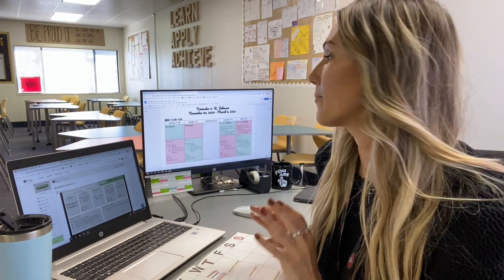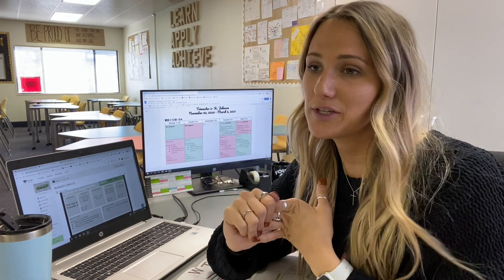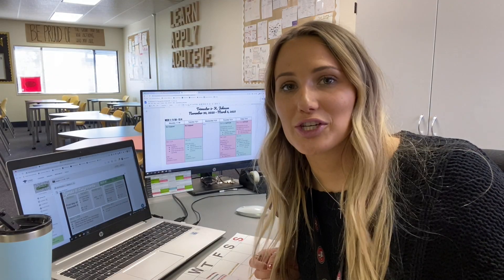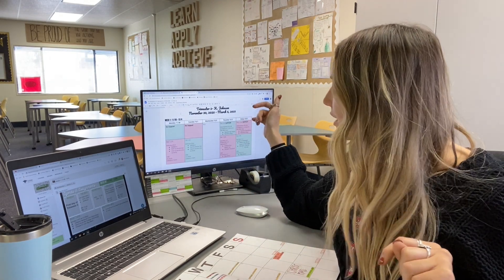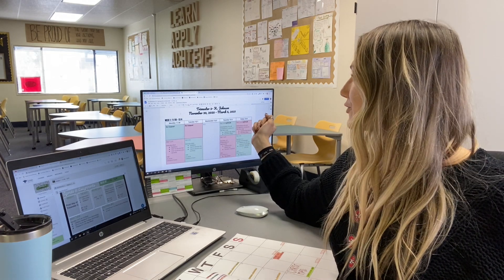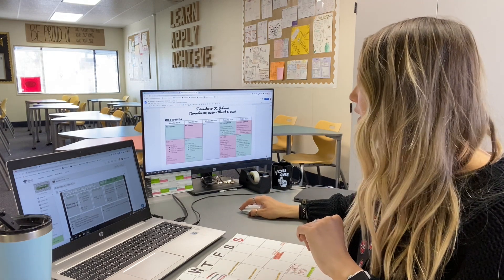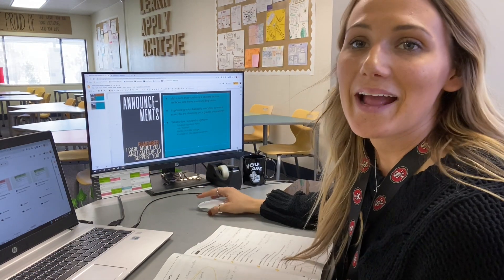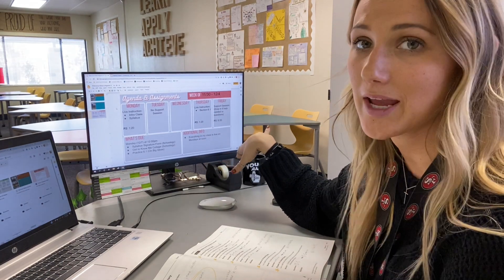How I Plan a Lesson as a FIRST YEAR HIGH SCHOOL TEACHER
hi hi hi! today i brought you along as i planned a lesson for my algebra 1 class! I hope that this video was easy to follow and made sense to you all! enjoy :)